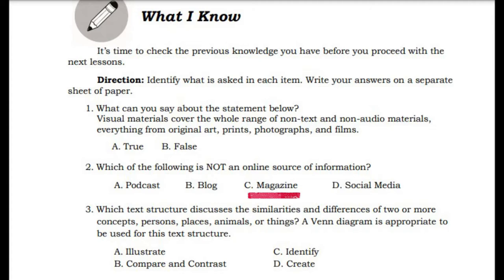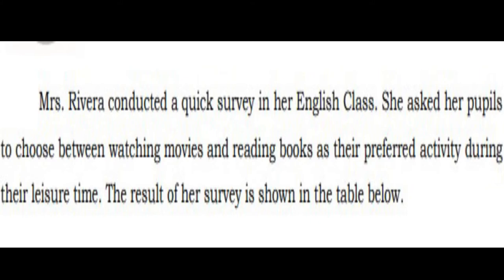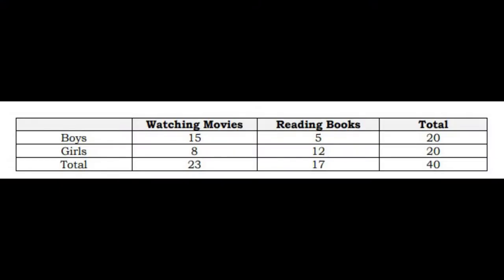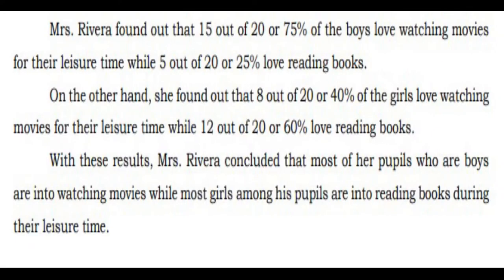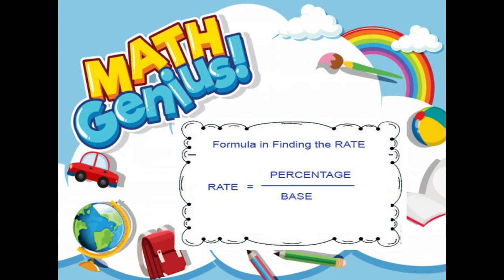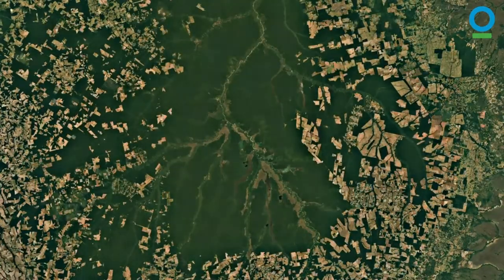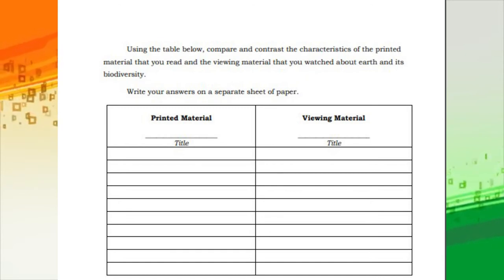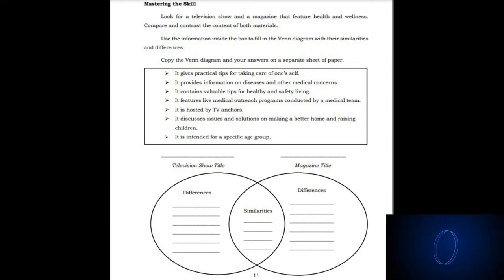English 6 Q2 Module 3 Getting Immersed with Multimedia Information (Video Lesson)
English Q2 Module 3 with Teacher Rubelyn